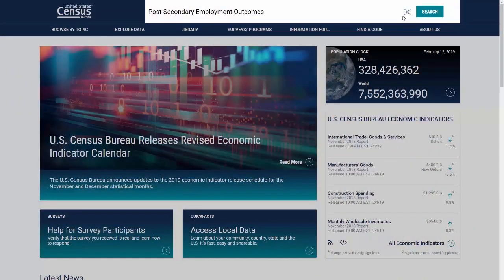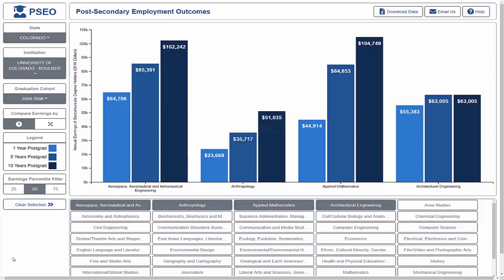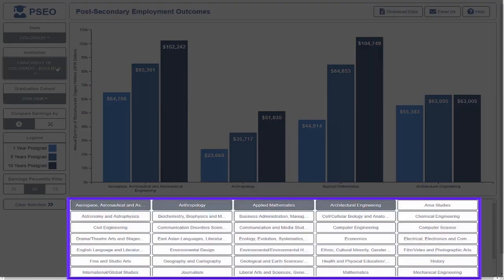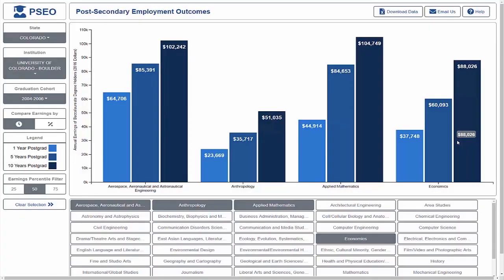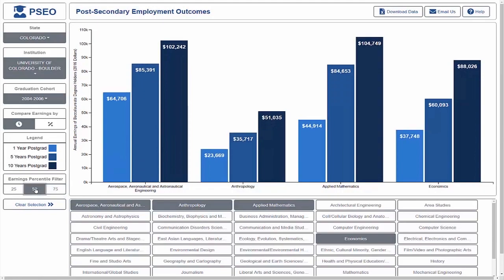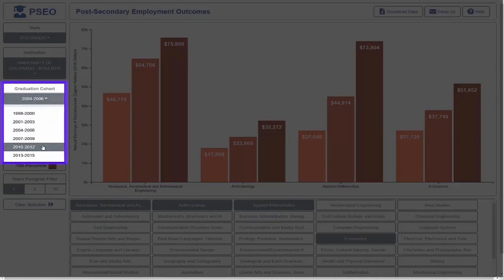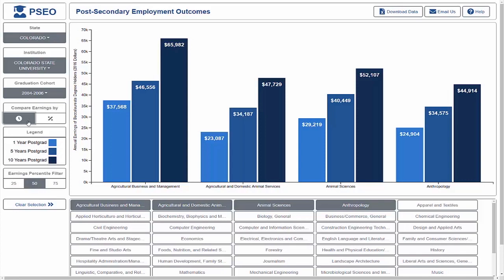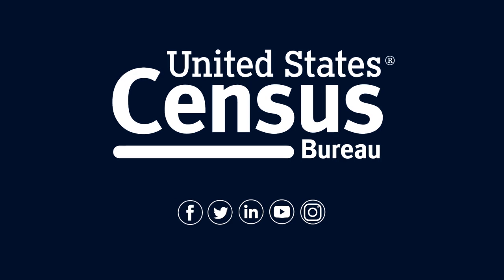Post-Secondary Employment Outcomes Tutorial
The Post-Secondary Employment Outcomes (PSEO) is a public-use data product that links administrative education data on enrollment and graduation with the Census Bureau’s national job statistics produced by the produced Longitudinal Employer-Household Dynamics program in the Center for Economic Studies.

 This video tutorial shows users how to use the PSEO data visualization tool to easily browse earnings data.